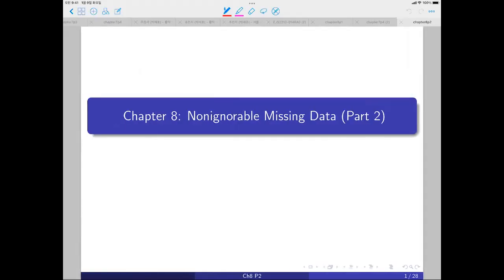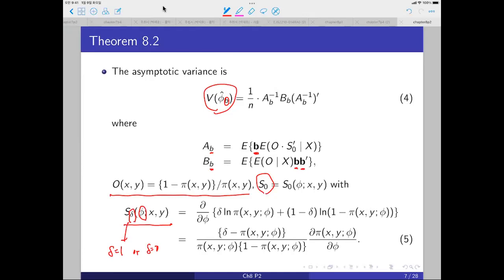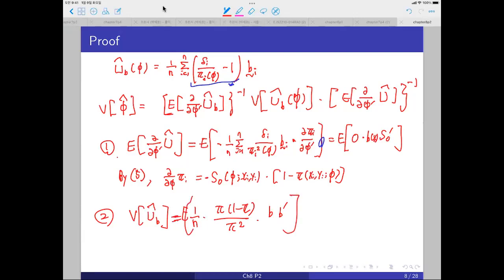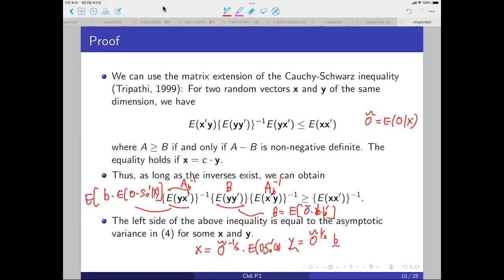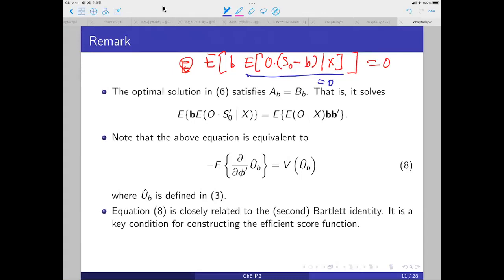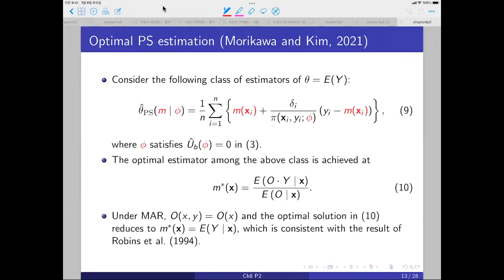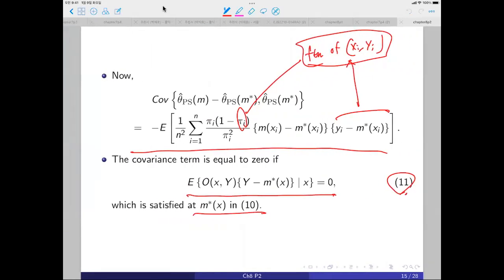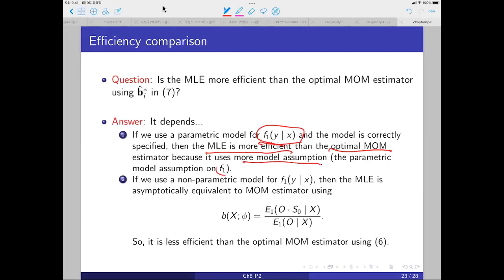Stat 523x, 11/17/2022 lecture (Ch 8. Nonignorable nonresponse, Part 2)